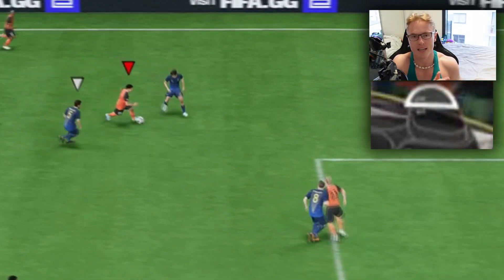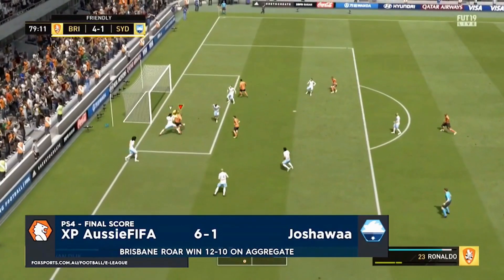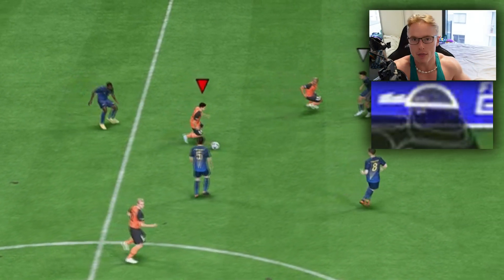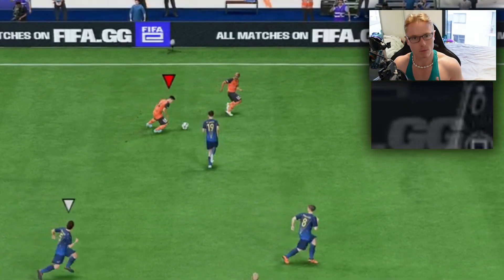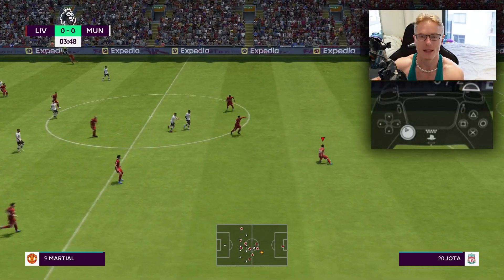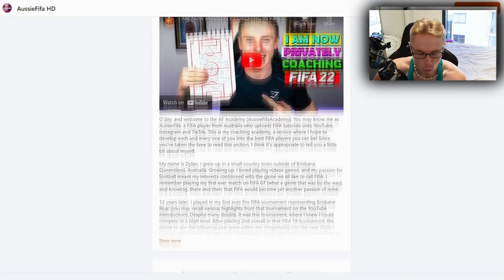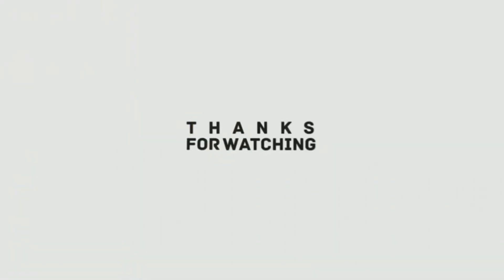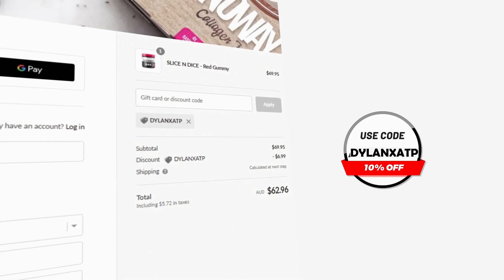This R1 SPRINT DRIBBLE TECHNIQUE is BROKEN in FIFA 23!